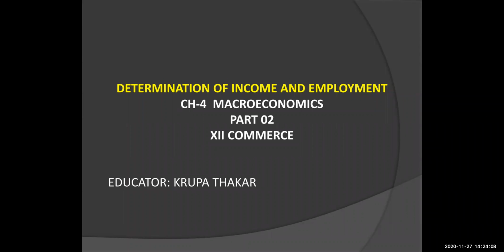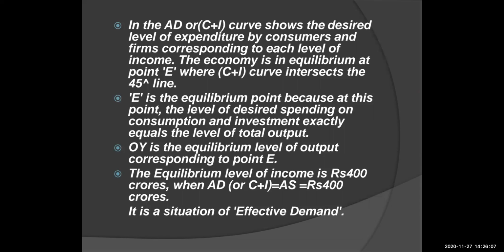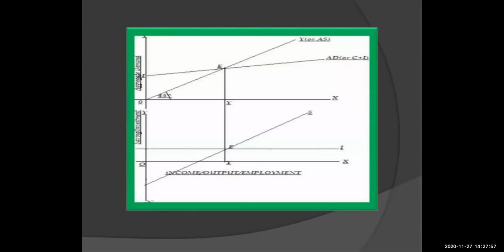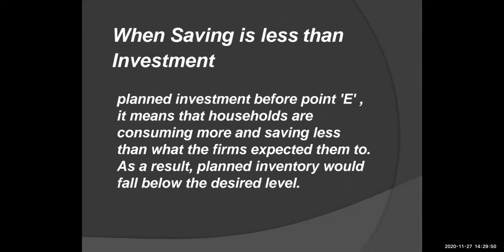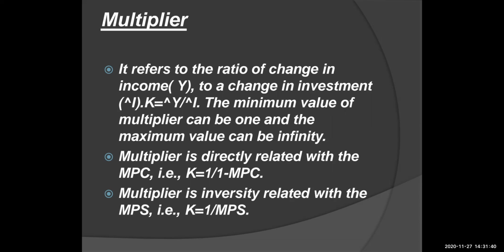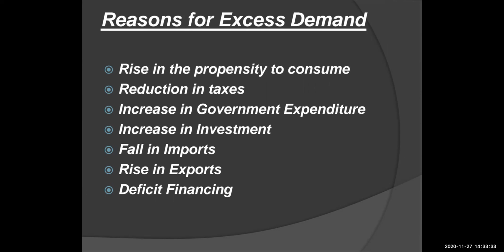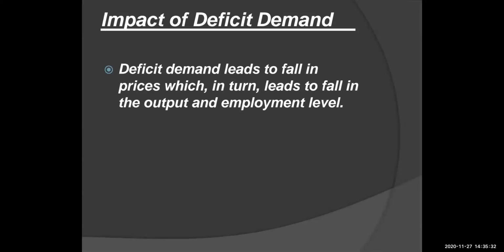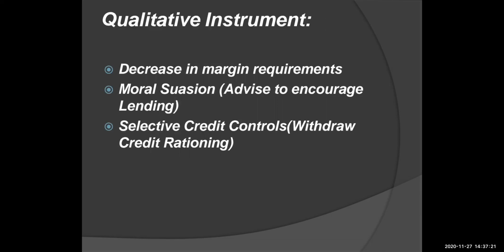Grade XII Macro CH 04 Determination of Income and Employment- Part 02